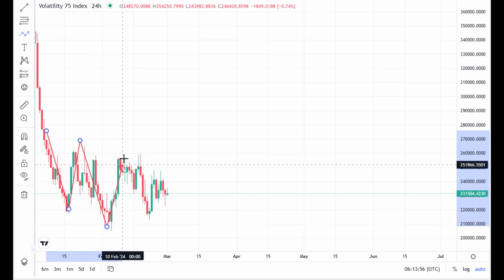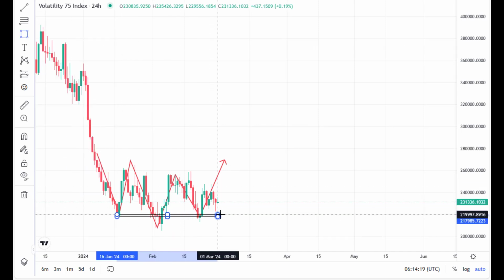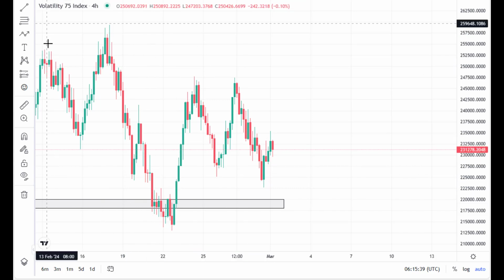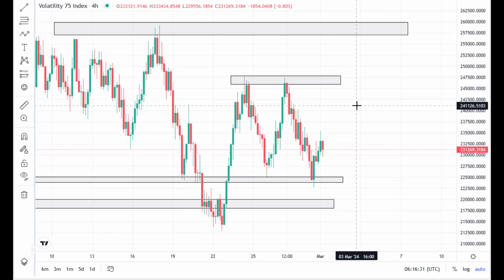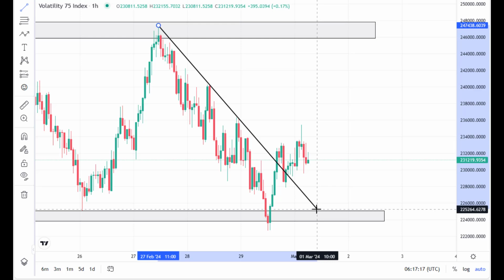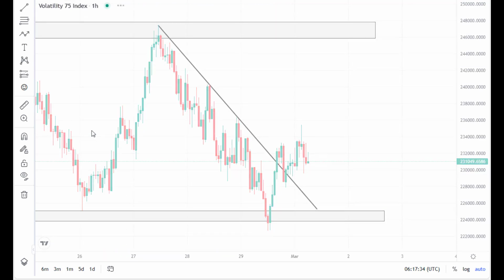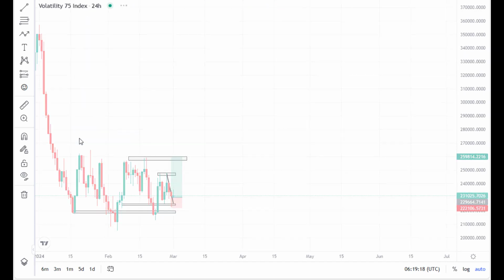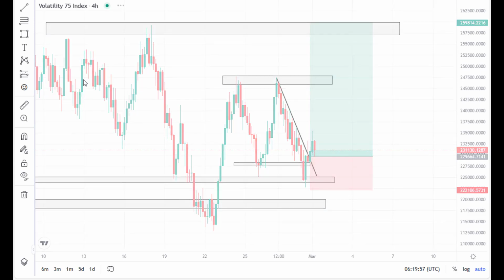VOLATITLIY 75(BOOM & CRASH) SWING STRATEGY/DOUBLE ACCOUNT IN ONE TRADE